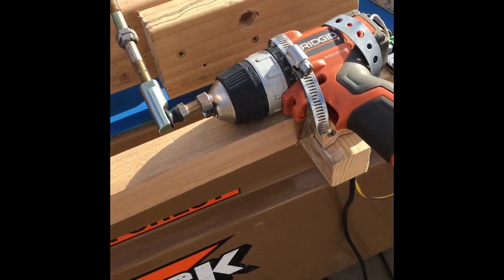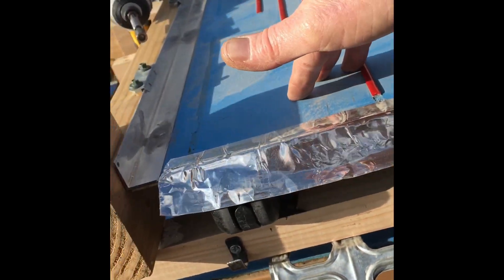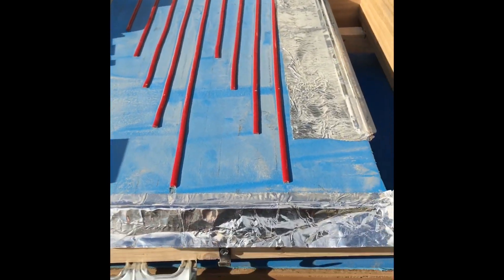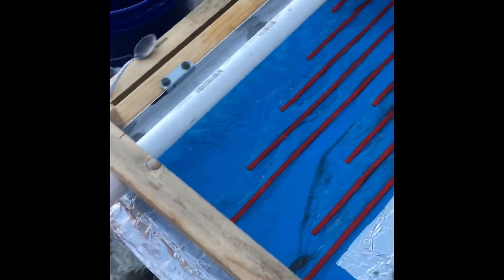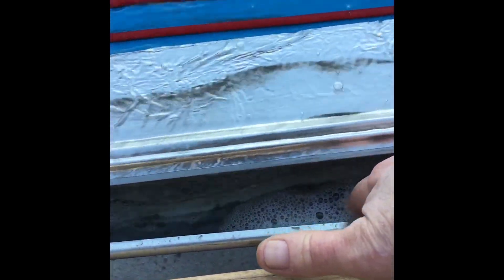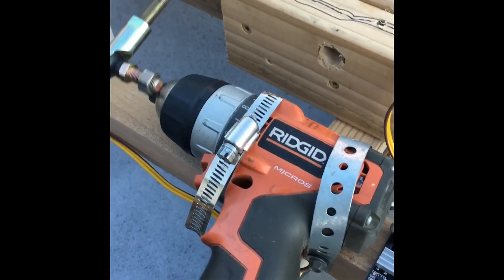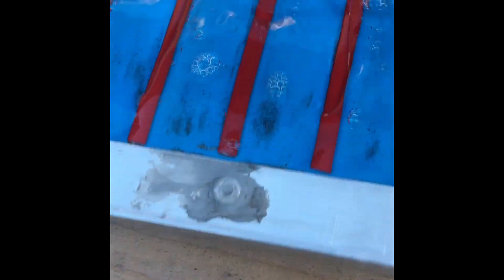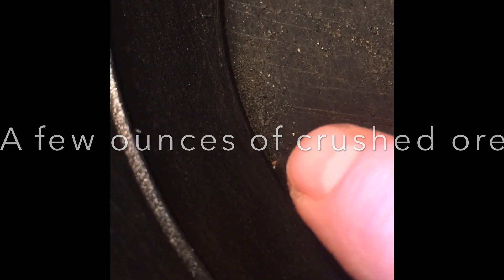DIY Gold Shaker Table build 1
Hello All! Sorry for not posting for awhile. Man.. I've been sooooo busy! Anyway.. Working on a Shaker Table so I can process fine Hard Rock material much easier!
Work in Progress! Thanks much for watching!!!
Prospector Tripp